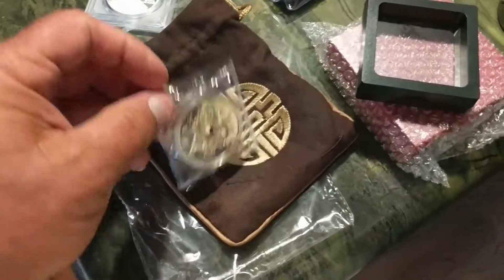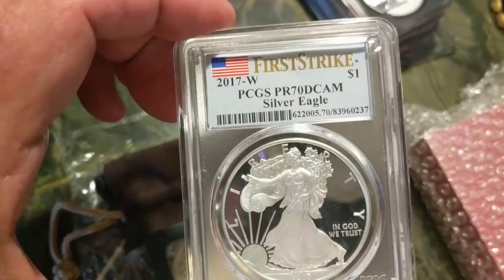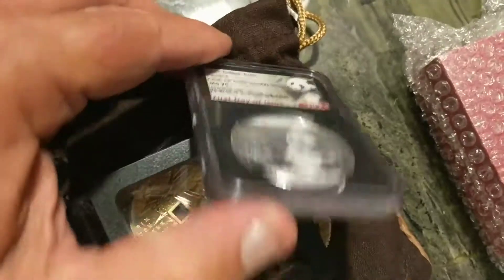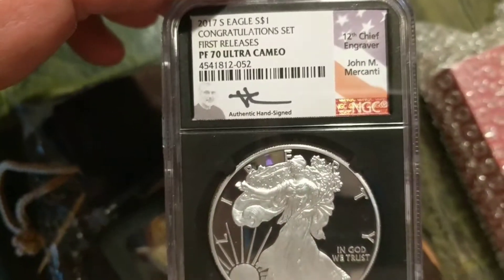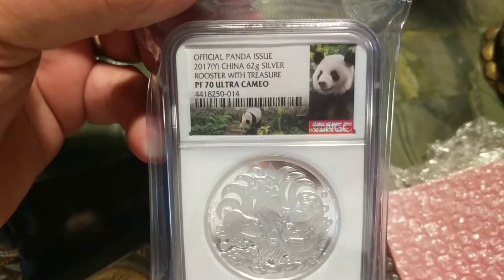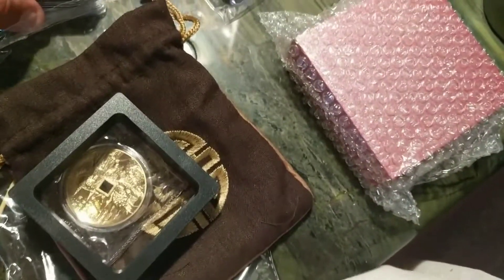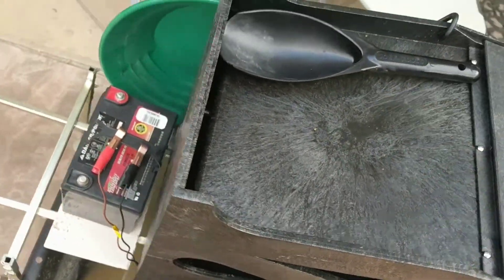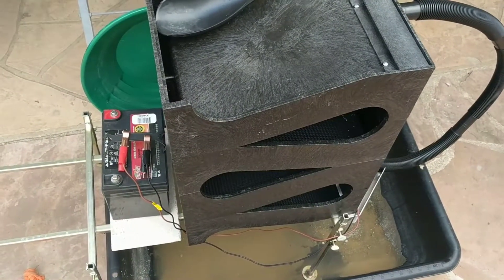Gold Cube from the Las Vegas gold show. And some coins from Shanghai China.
I went to the Las Vegas gold show and bought a gold Cube. And I also got some coins from Shanghai China in the mail today and a few other goodies.